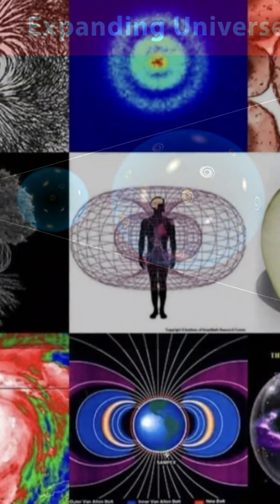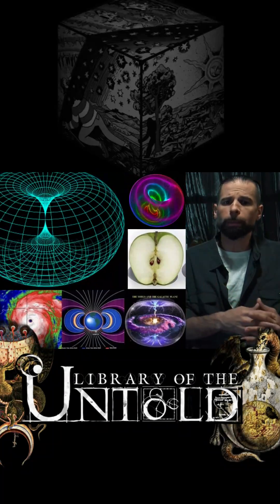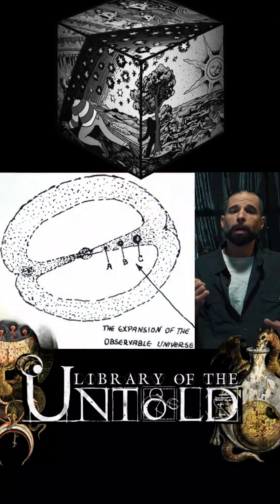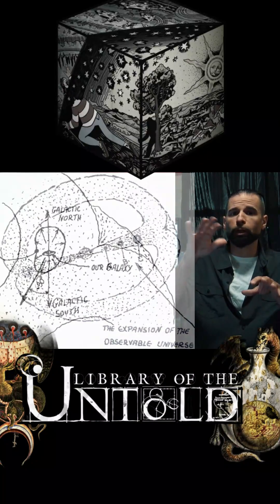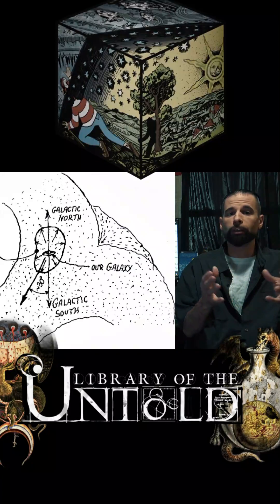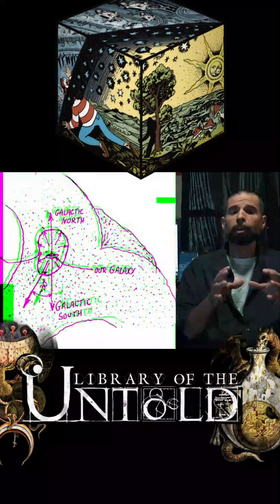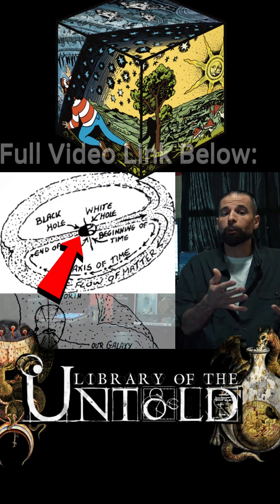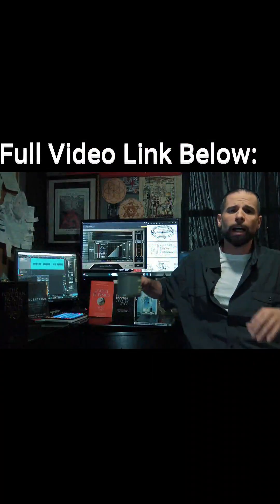Why the Universe Expansion is Accelerating